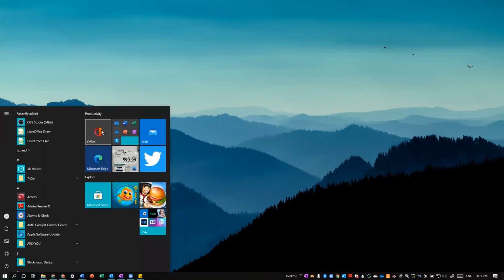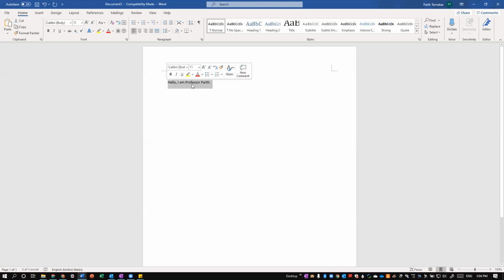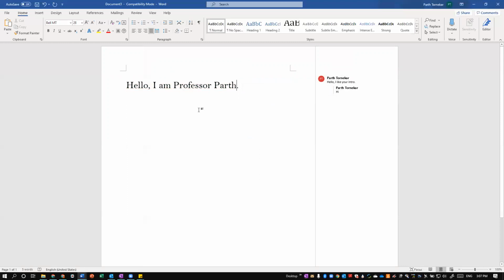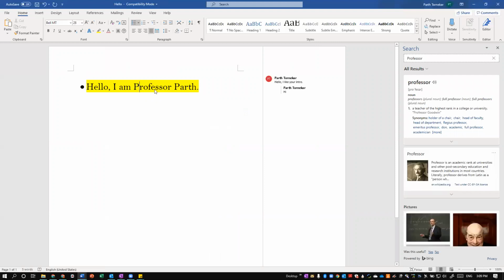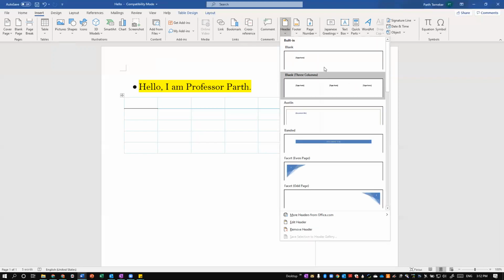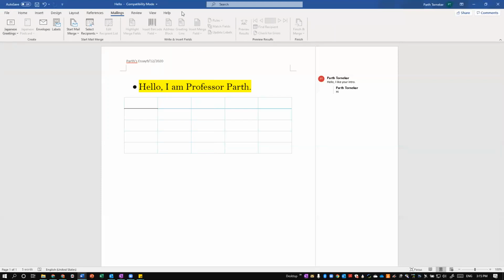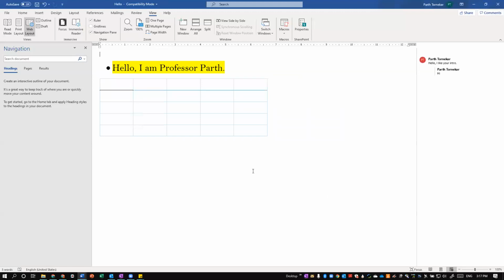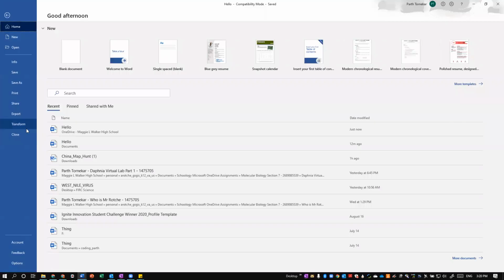Microsoft Word Tutorial (For School and Beginners)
Professor Parth is back teaching people how to use a part of Office 365, Word. Due to the that most schools are taking part in Remote Learning, it is vital for students to learn how to use Microsoft Word Efficiently.